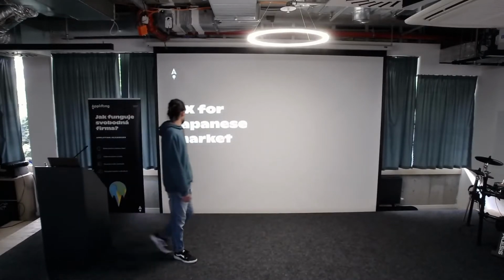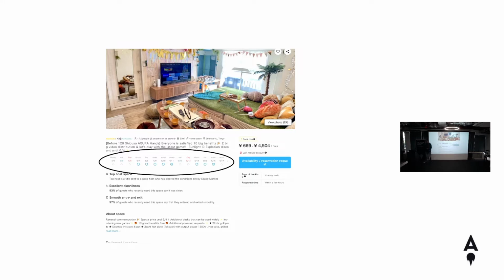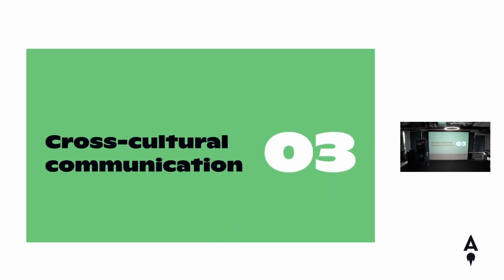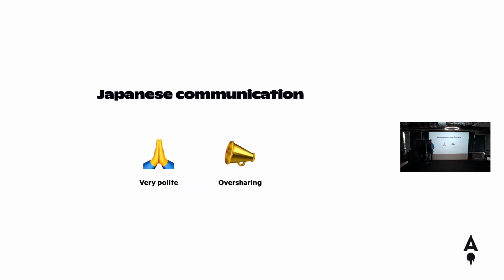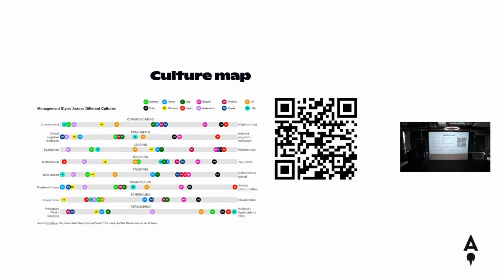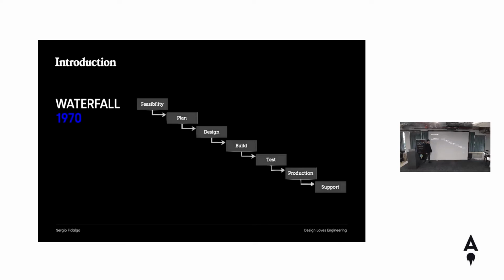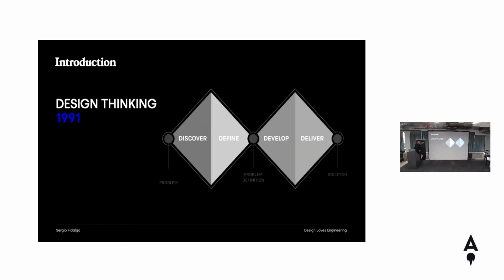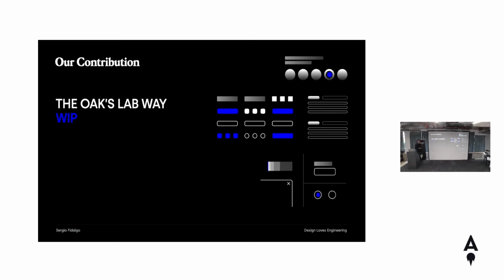UX & UI Crew Talk: Design from different perspectives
Are you a fan of high-quality and comprehensible design? This Crew Talk is for you! 🚀
Braňo from Applifting talked about the pitfalls of designing for the Japanese market. He explained how the UX and UI preferences of Japanese users differ from ours and what it's like to work in a language you absolutely don't understand. Sergio from Oak's Lab reflected on agile methodologies in design. Can this approach, created by engineers for engineers, work for UX designers too?